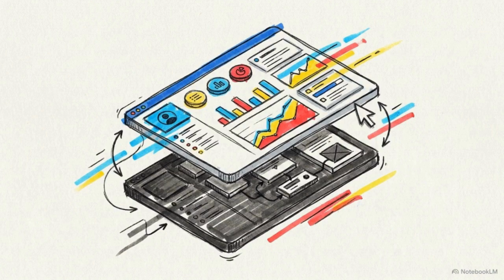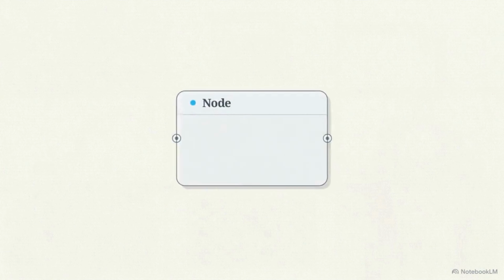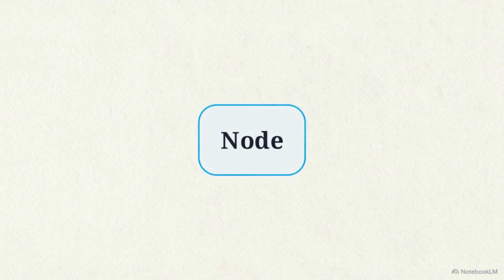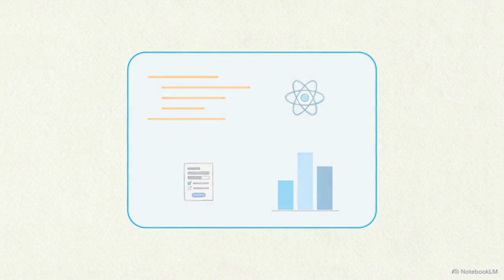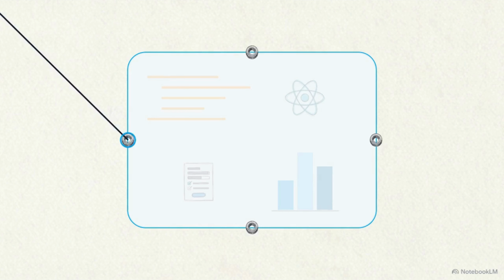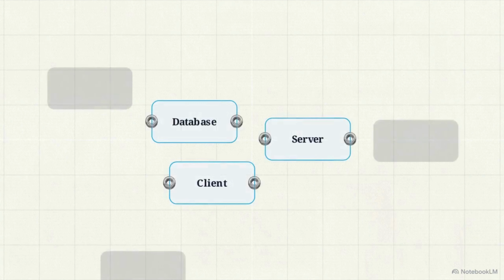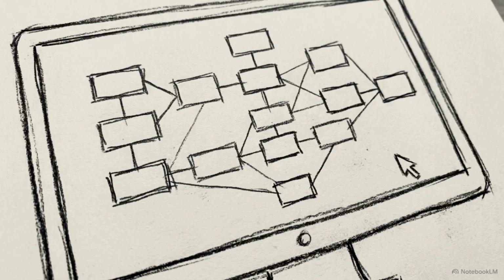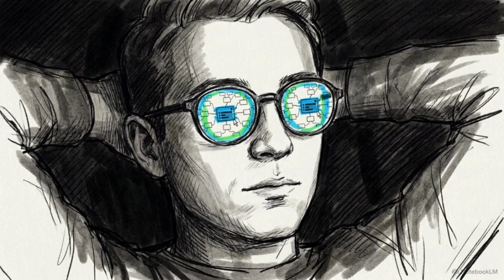Behind Every AI Revolution Is This hiddengems machine The futureofai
AI is not just algorithms and chatbots — behind every breakthrough is a massive invisible infrastructure of servers, data pipelines, models, and intelligent systems working together.

In this episode, we explore:

⚡ How modern AI systems are built
⚡ The role of data centers and cloud infrastructure
⚡ How AI models move from training to real-world applications
⚡ Why infrastructure will define the next generation of technology
⚡ The future of AI, automation, and intelligent machines

The AI revolution is not happening only on screens — it is being built deep inside the machines powering our digital world.

AI | Technology | Future | Innovation | Business Transformationai content#aivideocreation
a#trendingvideo
fashiontheai